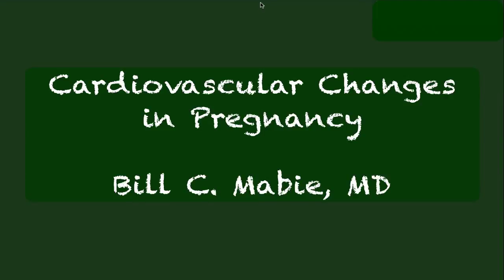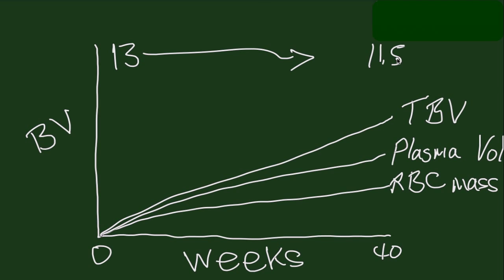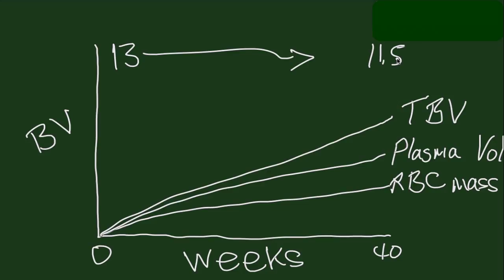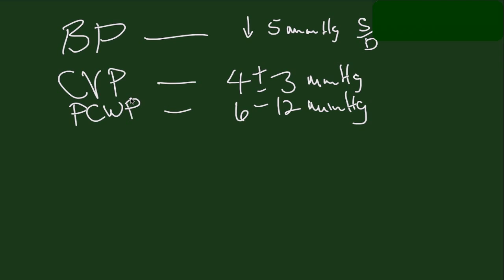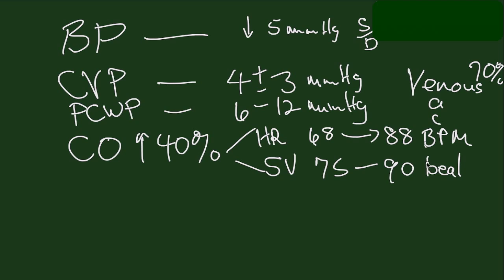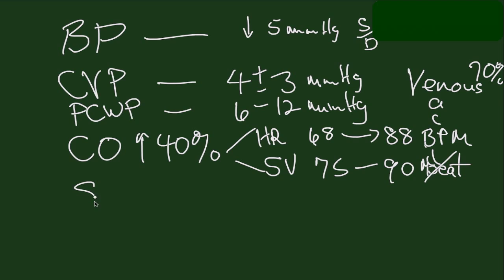Cardiovascular changes in Pregnancy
This is a short tutorial by Bill Mabie, MD, for medical students and residents discussing cardiovascular changes in pregnancy.